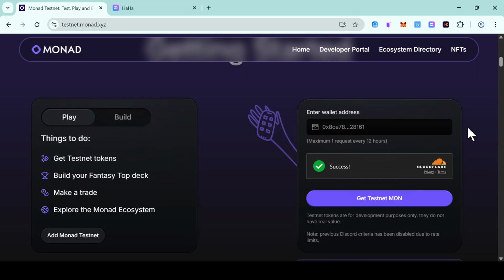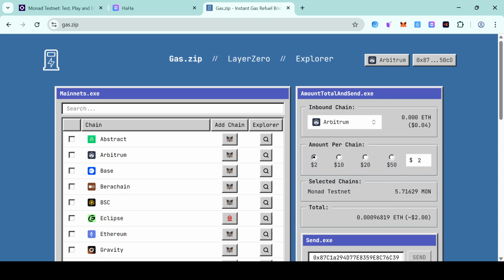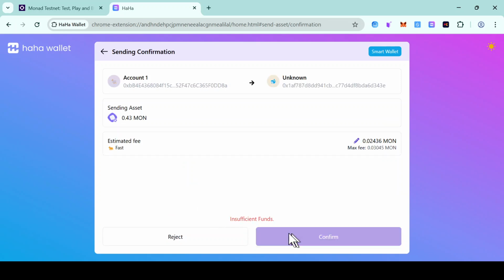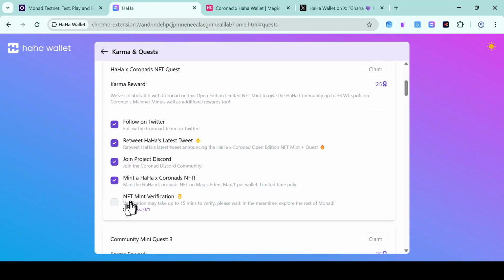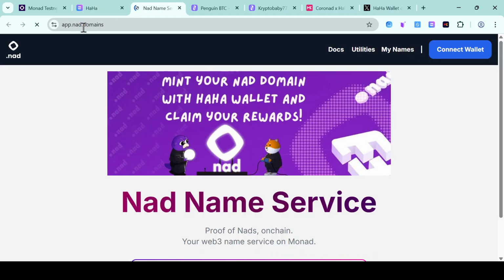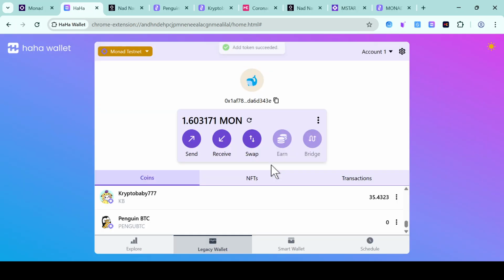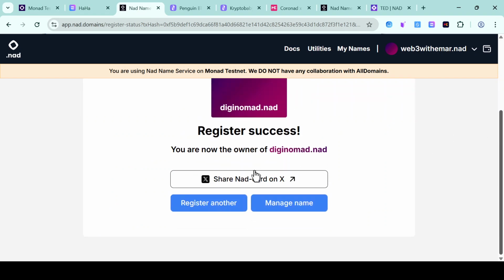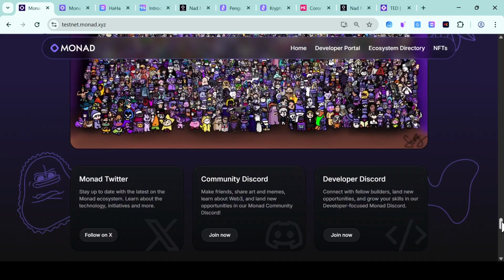Complete Step by Step Guide on Monad Testnet x HAHA Wallet